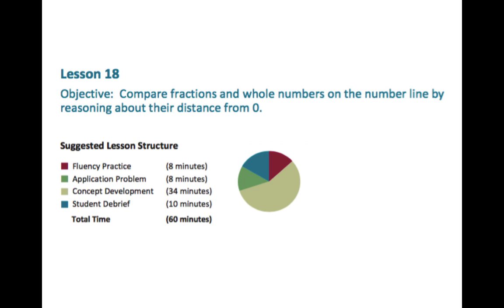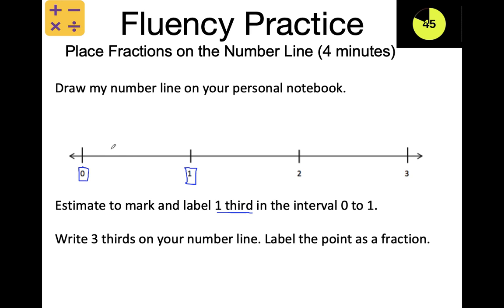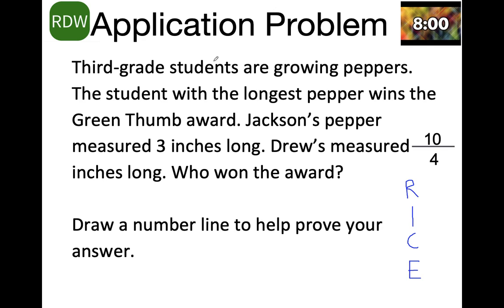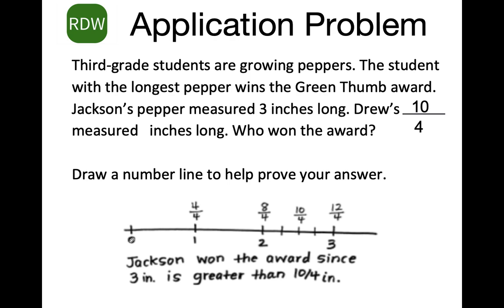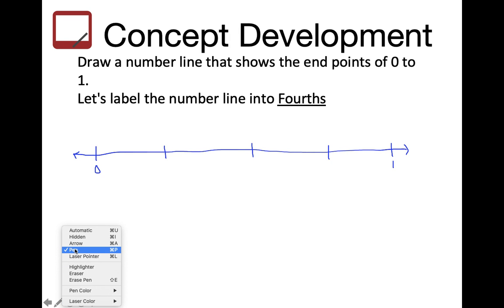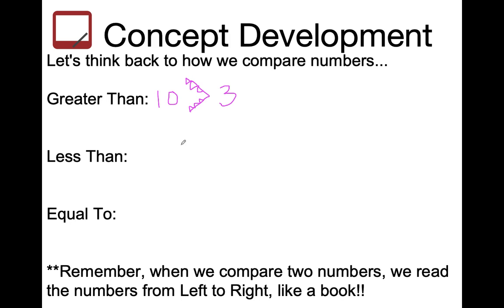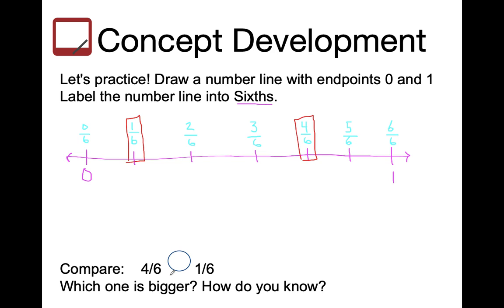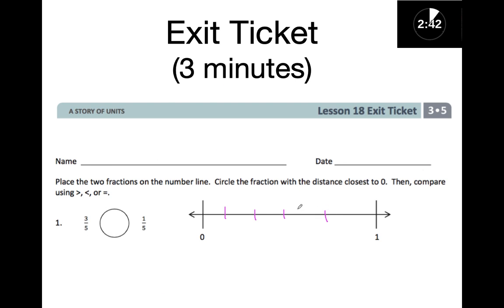M5L18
Use this video to help with Lesson 18 Homework. Remember, take notes!!!